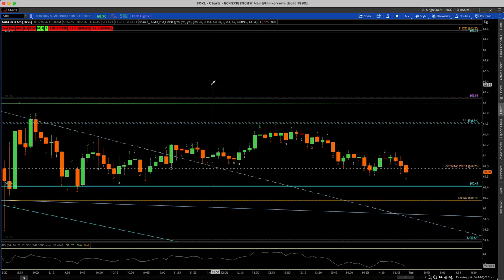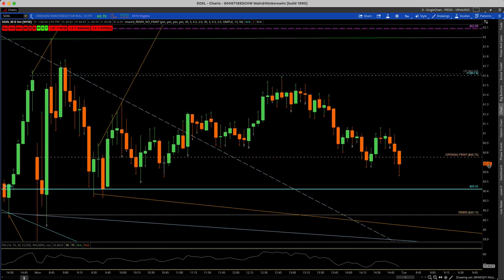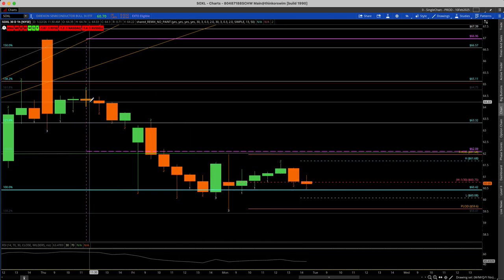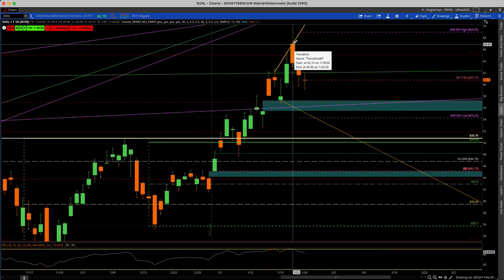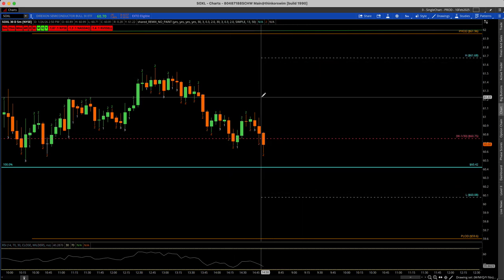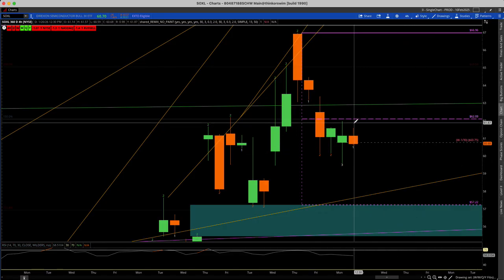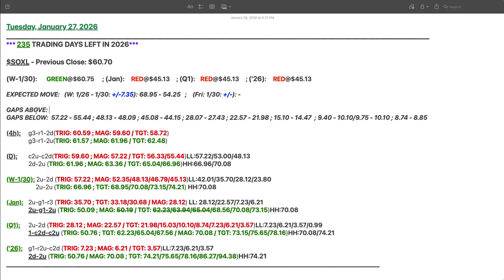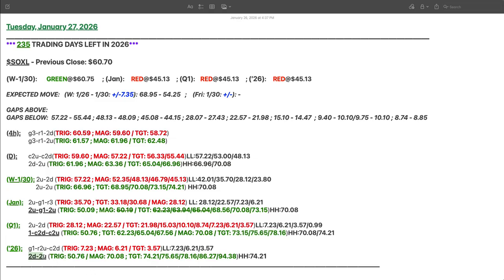MAKE MONEY EVERY DAY with SOXL! | Semiconductors | QQQ SPY | TRIGGERS & TARGETS for Jan 27th